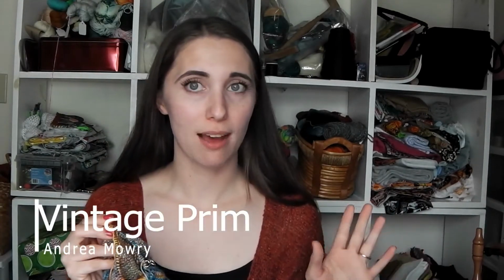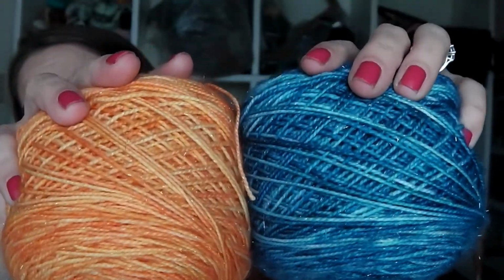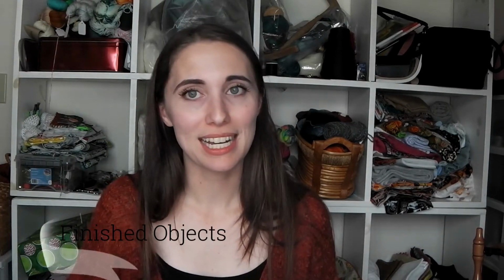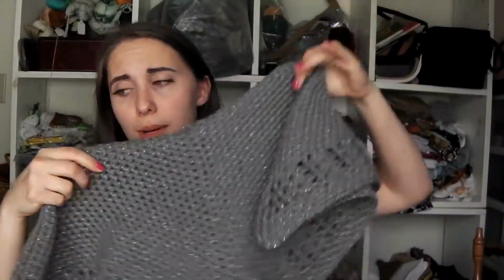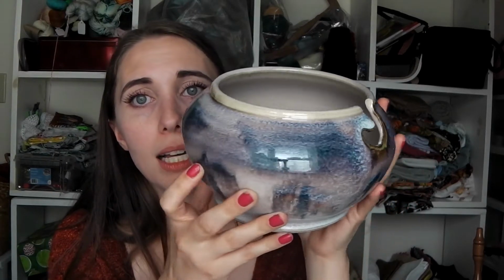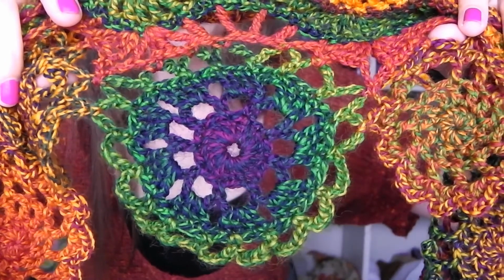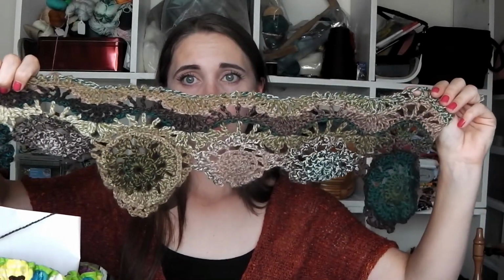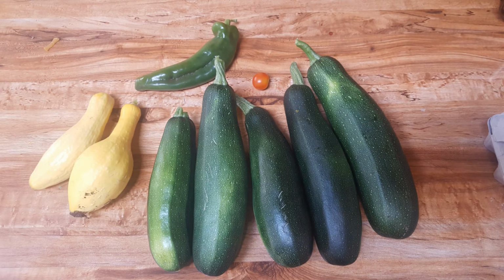Mandobug Crafts Episode 71- It's Hot!